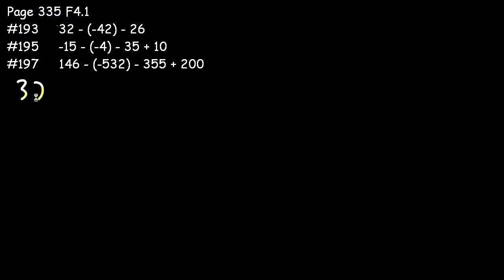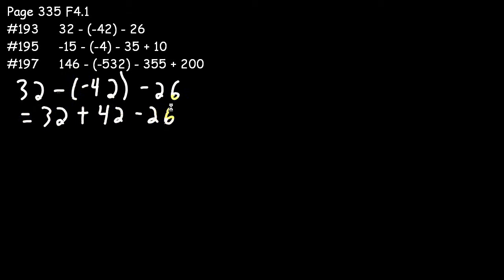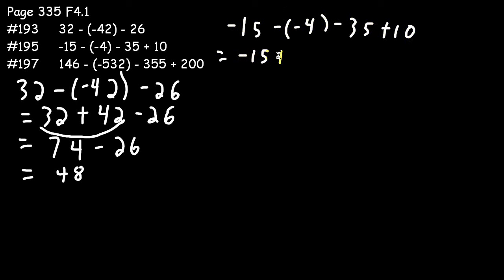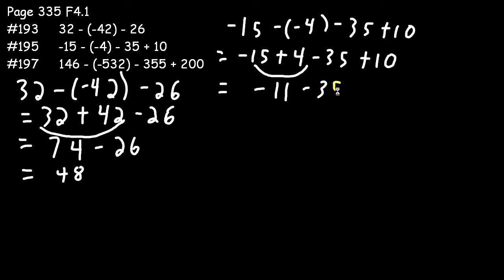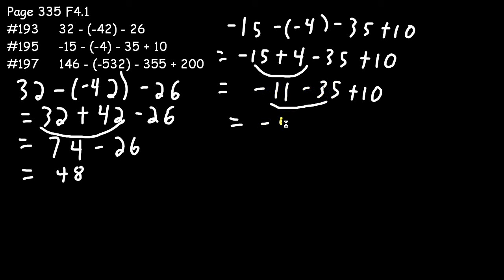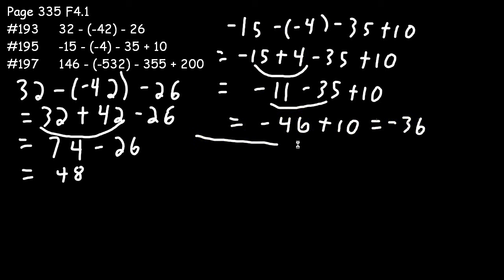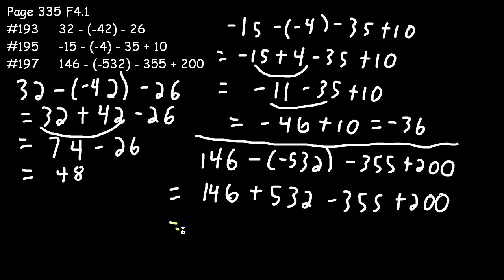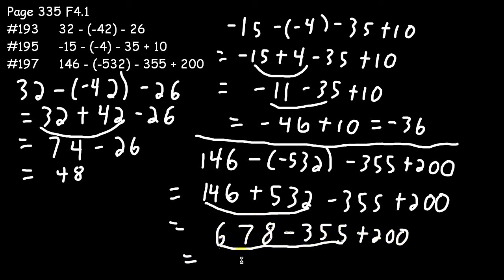F4 1 page 335 #193, 195, 197